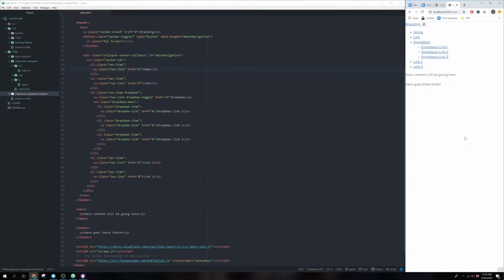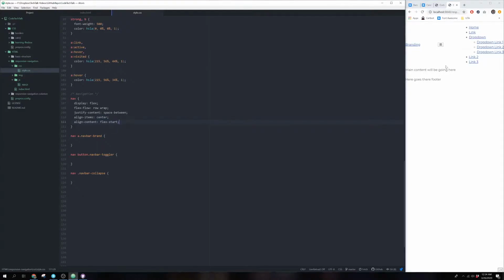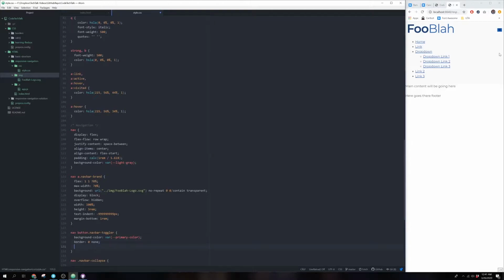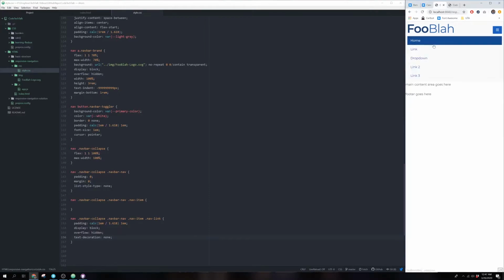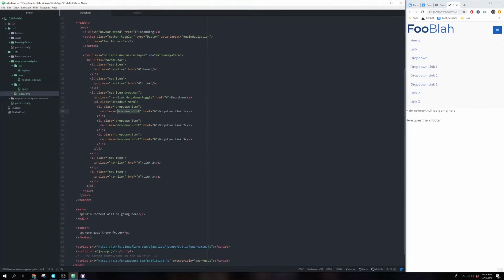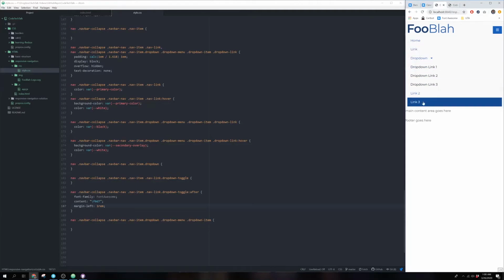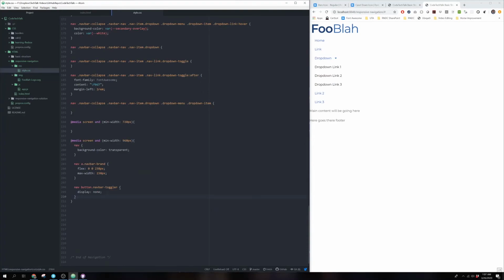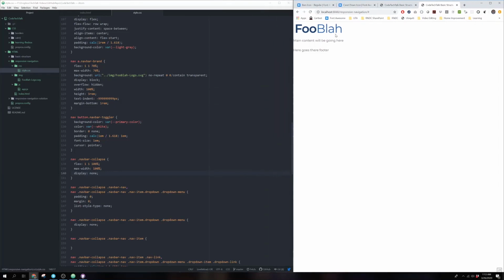Responsive Navigation Part 2 CSS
Responsive Navigation CSS